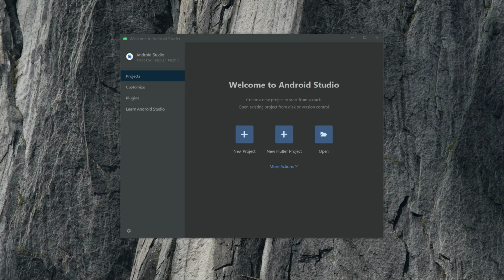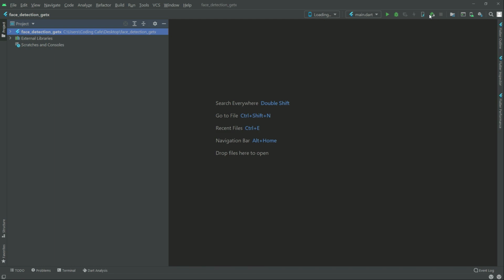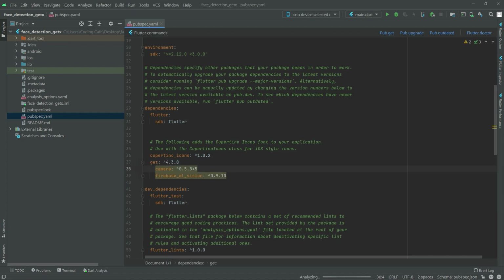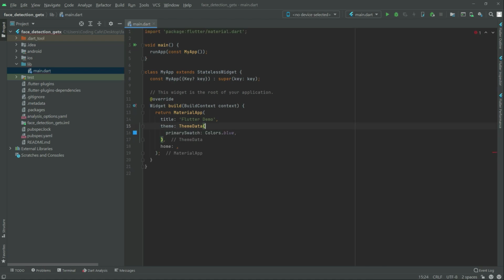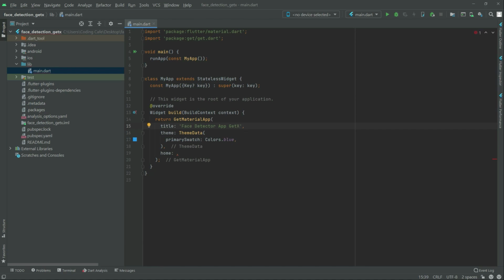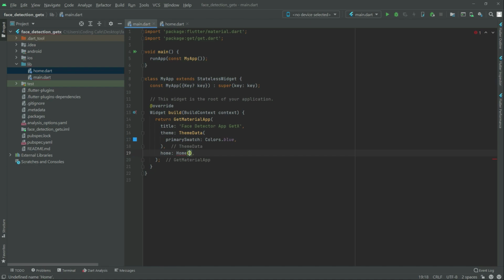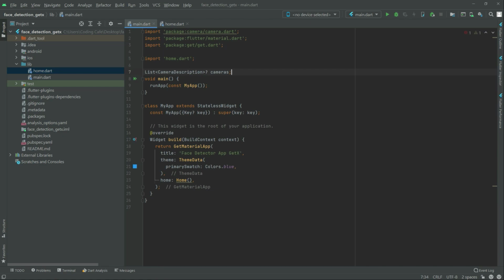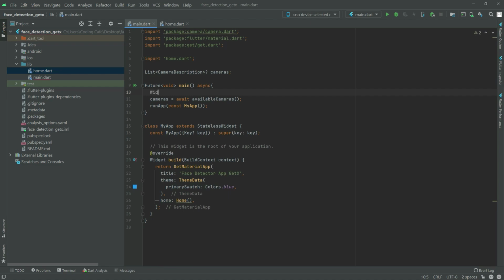Flutter iOS & Android Face Detection using Machine Learning App Tutorial 02 Google ML Kit Course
This is video tutorial#02 of face detection using machine learning app series using flutter & tflite machine learning models course.

This is complete flutter null safety mobile android & ios ai machine learning and deep learning applications development course step by step

Artificial intelligence is the simulation of human intelligence processes by machines, especially computer systems. Specific applications of AI include expert systems, natural language processing, speech recognition and machine vision.

Machine learning is the study of computer algorithms that can improve automatically through experience and by the use of data. It is seen as a part of artificial intelligence. Machine learning (ML) is a type of artificial intelligence (AI) that allows software applications to become more accurate at predicting outcomes without being explicitly programmed to do so. Machine learning algorithms use historical data as input to predict new output values.

Kaggle, a subsidiary of Google LLC, is an online community of data scientists and machine learning practitioners. Kaggle offers a no-setup, customizable, Jupyter Notebooks environment. Access free GPUs and a huge repository of community published data & code. Kaggle allows users to find and publish data sets, explore and build models in a web-based data-science environment, work with other data scientists and machine learning engineers, and enter competitions to solve data science challenges. Despite the differences between Kaggle and typical data science, Kaggle can still be a great learning tool for beginners. Each competition is self-contained. You don't need to scope your own project and collect data, which frees you up to focus on other skills.

Deep learning is part of a broader family of machine learning methods based on artificial neural networks with representation learning. Learning can be supervised, semi-supervised or unsupervised.